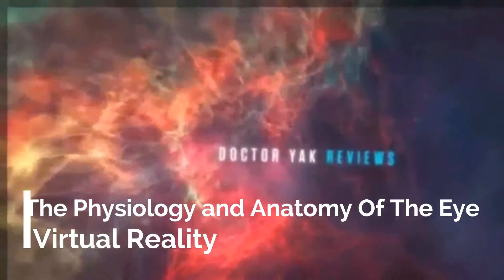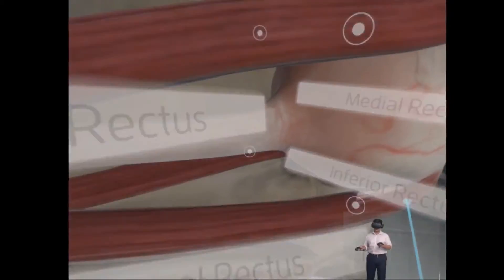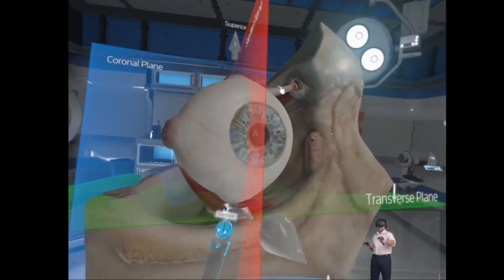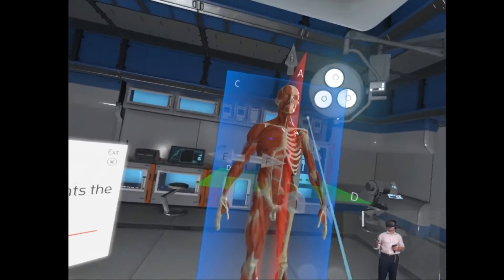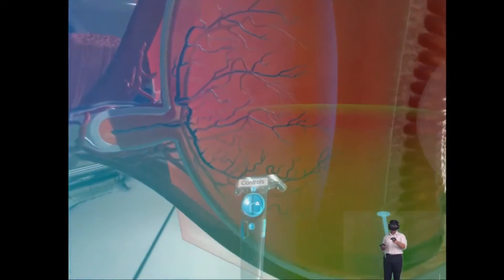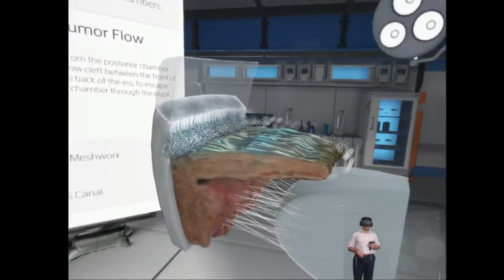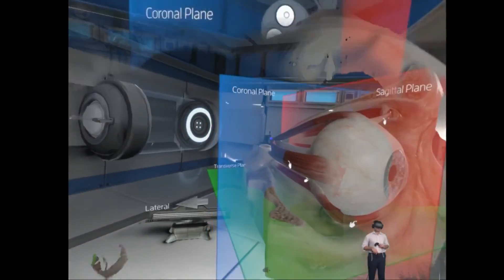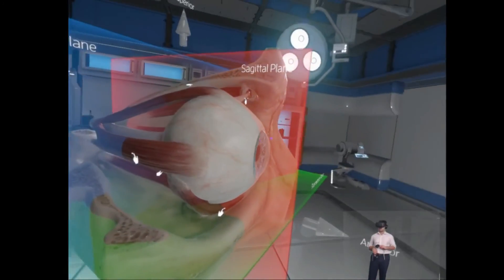The Physiology of the Eye: VR Education for the HTC Vive: Play through - Doctor Yak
A play-through and review for "The Physiology of the Eye": An Anatomy and Physiology Educational Resource for the HTC Vive. I thought this was a well-made primer for ophthalmology and shows a lot of promise as an educational tool for anyone who wants to learn more about the eye's structure and function.